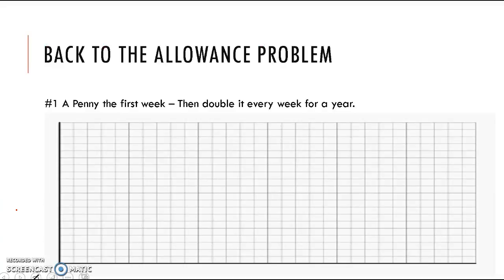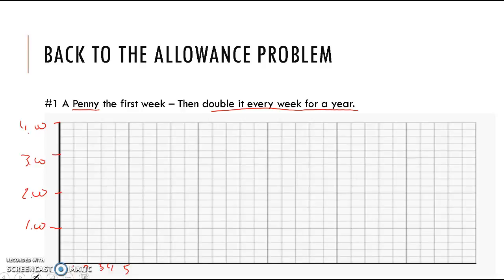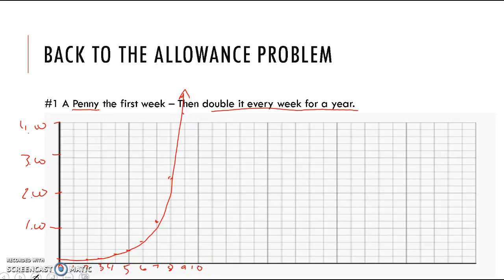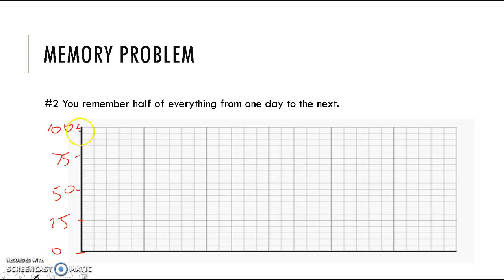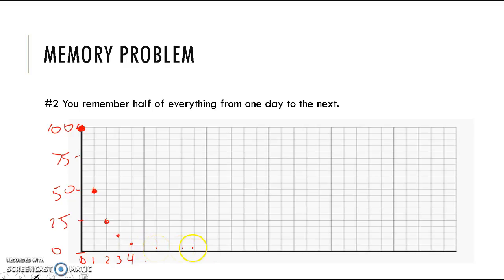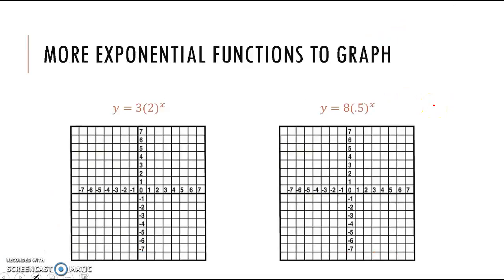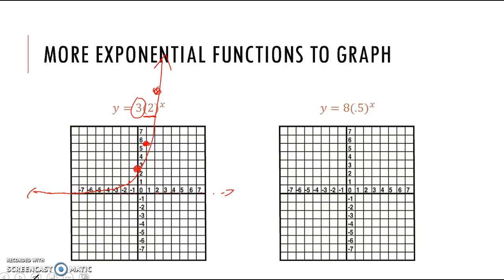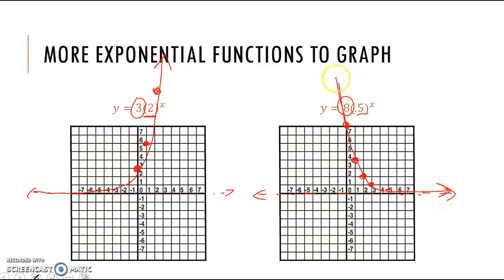Alg 1 Unit 6 ASGT #11